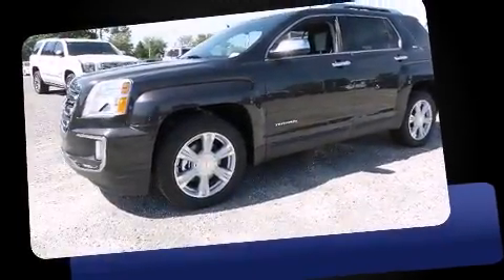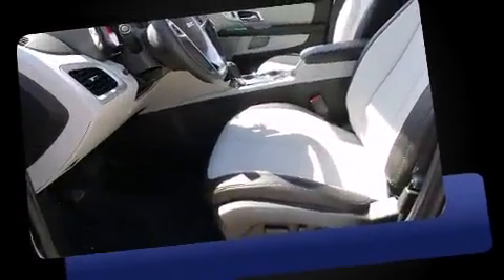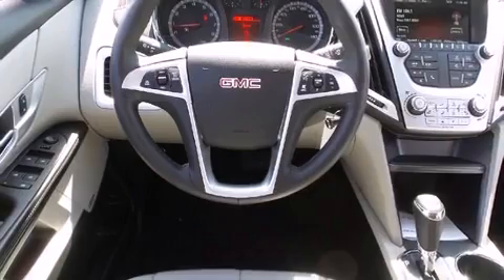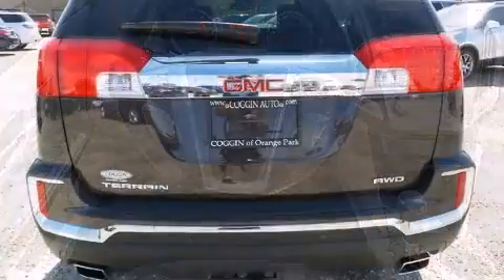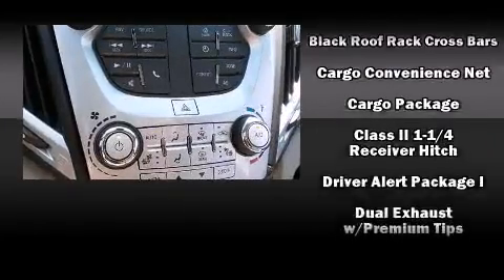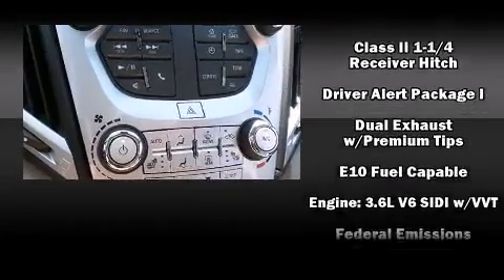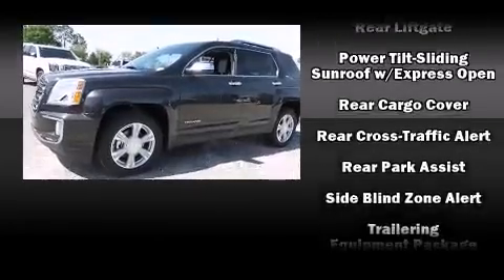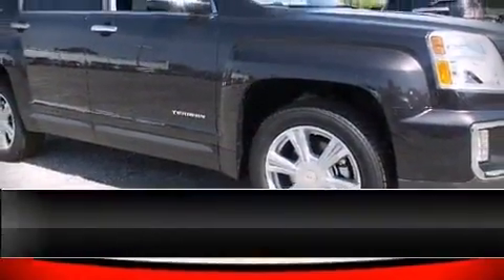2016 GMC Terrain SLT in Jacksonville, FL 32244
The 2016 GMC Terrain. A wealth of standard features means that you no longer have to sacrifice. Like heated seats, a trip computer, a power rear cargo door, power windows, cruise control, an overhead console, a trailer hitch, and a blind spot monitoring system. Features such as automatic climate control and leather upholstery prove that economical transportation does not need to be sparsely equipped. For drivers who enjoy the natural environment, a power moon roof allows an infusion of fresh air. Audio features include an AM/FM radio, steering wheel mounted audio controls, and 8 speakers, providing excellent sound throughout the cabin. Safety equipment has been integrated throughout, including: dual front impact airbags with occupant sensing airbag, head curtain airbags, traction control, brake assist, a security system, onStar, and 4 wheel disc brakes with ABS. Sophisticated all wheel drive assures superb handling in any weather condition. We pride ourselves in consistently exceeding our customer's expectations. Please don't hesitate to give us a call.